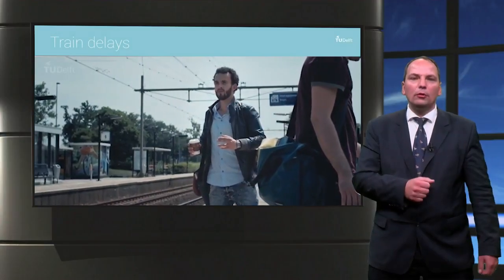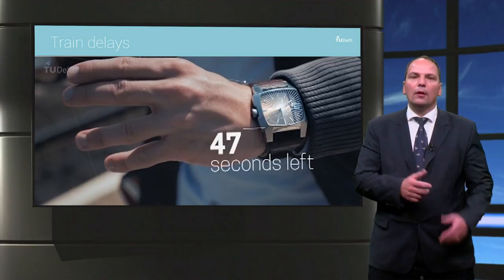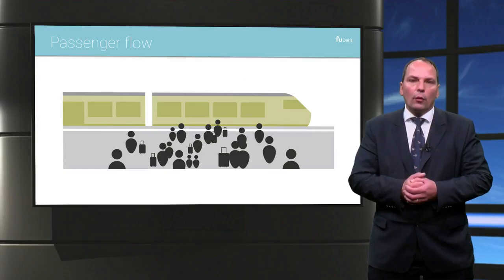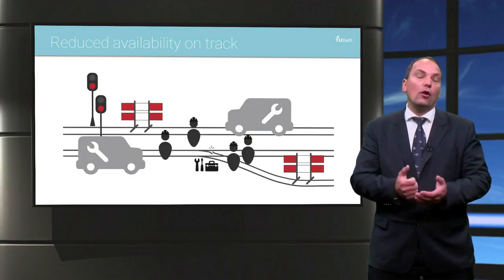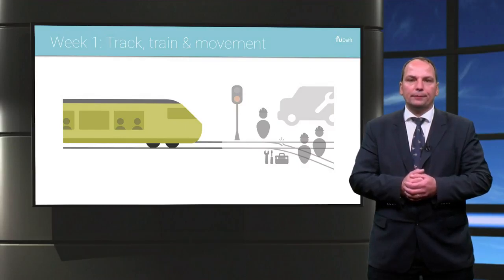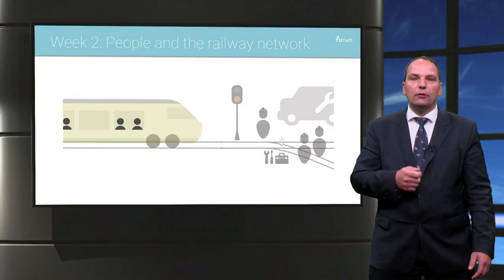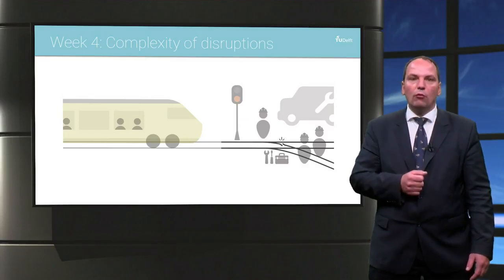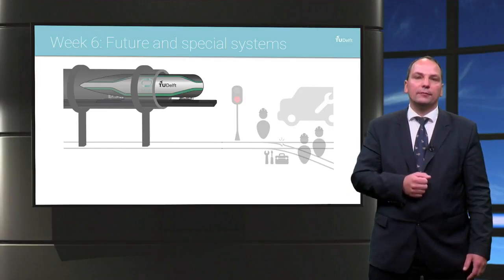RAIL101x Mini Lecture Week0